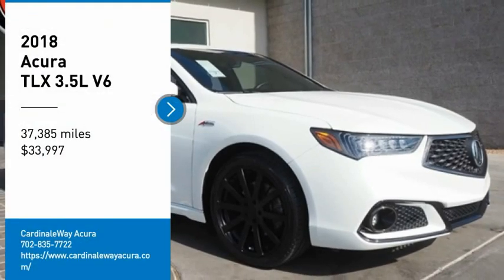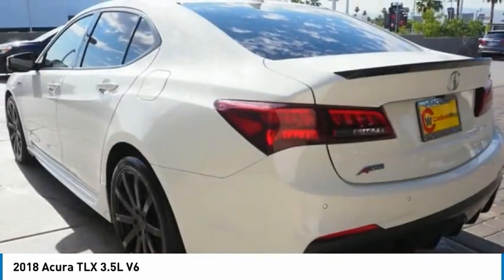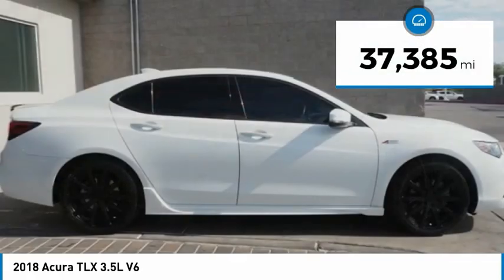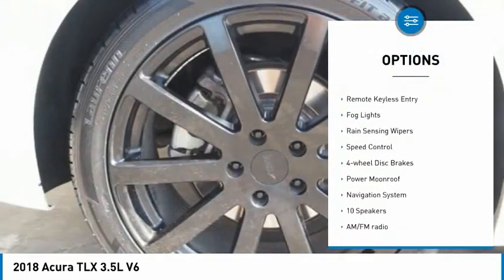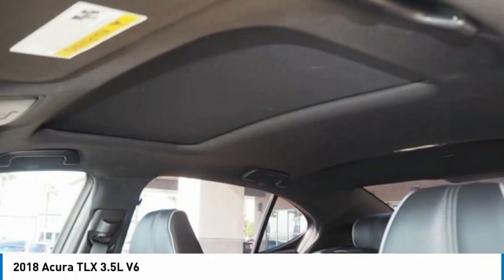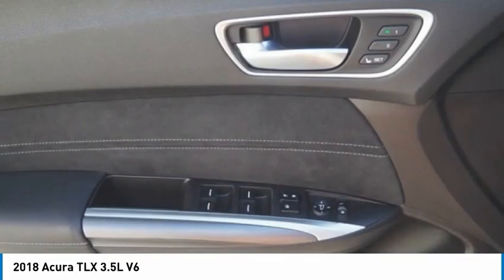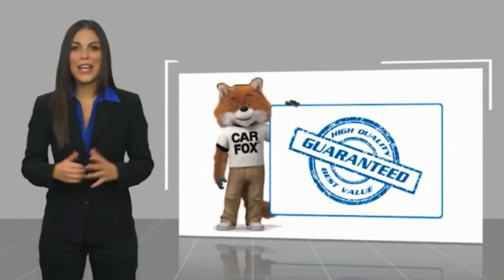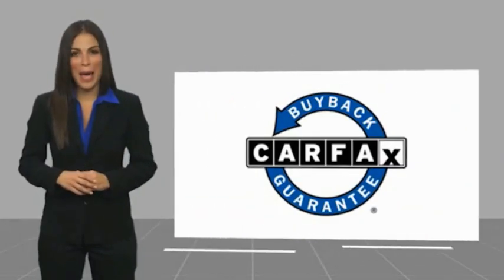2018 Acura TLX 3.5L V6 FOR SALE in Las Vegas, NV P2939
2018 Acura TLX 3.5L V6

CardinaleWay Acura
7000 West Sahara Ave

Want us to come to you? No problem! In case we missed a picture or a detail you would like to see of this 2018 TLX, we are happy to send you A PERSONAL VIDEO walking around the vehicle focusing on the closest details that are important to you. We can send it directly to you via text or email. We look forward to hearing from you!  Certified. Bellanova White Pearl 2018 Acura TLX 3.5L V6 FWD 9-Speed Automatic 3.5L V6 SOHC VTEC 24V Come visit our showroom where you will find our associates live by our mantra that We Develop Outstanding Relationships Where Everybody Wins on 7000 West Sahara Ave, Las Vegas NV 89117. We are the CardinaleWay, family owned since 1979. Recent Arrival! 20/30 City/Highway MPG Precision Certified Details: Warranty Deductible: 0 Vehicle History Transferable Warranty Roadside Assistance 1st scheduled maintenance, Complimentary 3-month AcuraLink trial, Complimentary 3-month SiriusXM Radio Service. Includes Trip Interruption, Rental Vehicle Reimbursement and Concierge Service Powertrain Limited Warranty: 84 Month/100,000 Mile (whichever comes first) from original in-service date Limited Warranty: 24 Month/100,000 Mile (whichever comes first) after new car warranty expires or from certified purchase date 182 Point Inspection Awards: 2018 KBB.com 10 Best Luxury Cars Under 35,000 2018 KBB.com 5-Year Cost to Own Awards Kelley Blue Book Brand Image Awards are based on the Brand Watch(tm) study from Kelley Blue Book Market Intelligence. Award calculated among non-luxury shoppers.  Kelley Blue Book is a registered trademark of Kelley Blue Book Co., Inc. Vehicle price and availability are subject to change without notice.